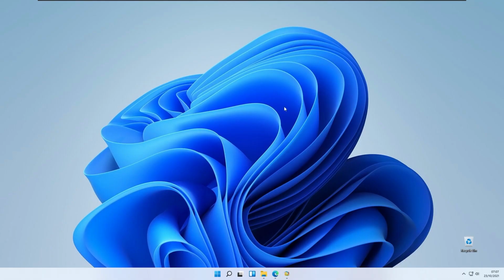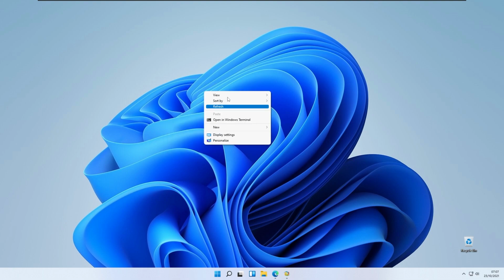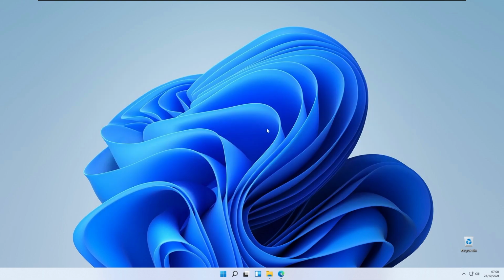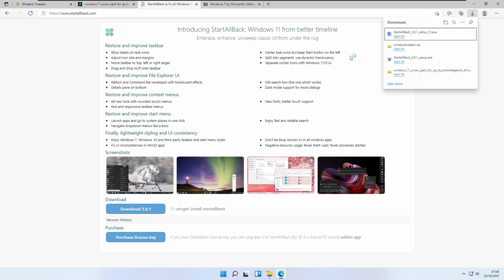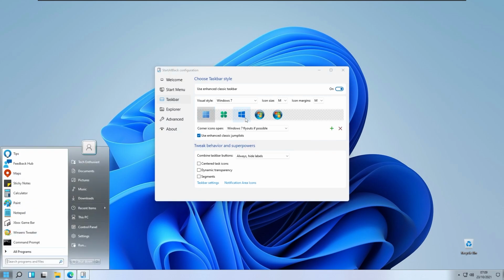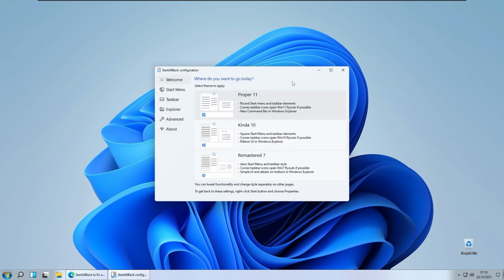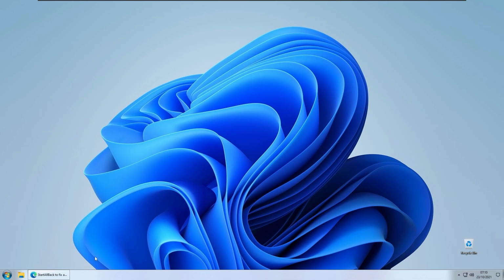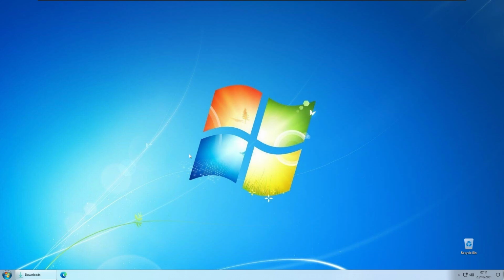Windows 7 Look And Functionality On Windows 11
In this video I will show you quick tips how to make Windows 11 look like windows 7 and also some functionality because Microsoft removed  a lot of customization features on windows 11.